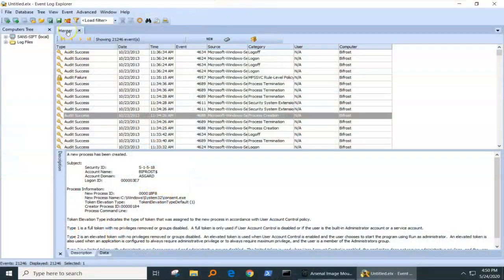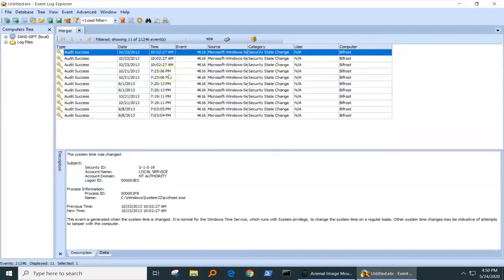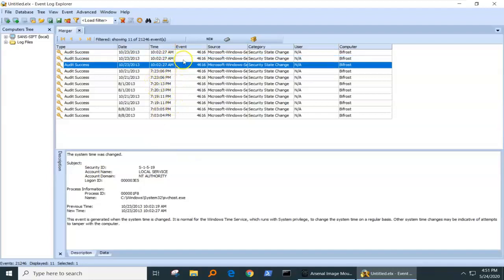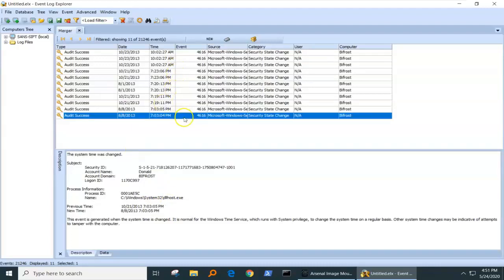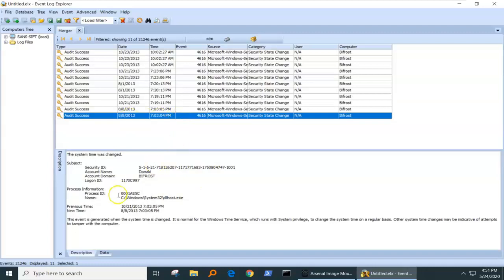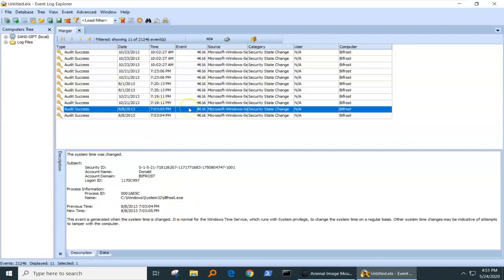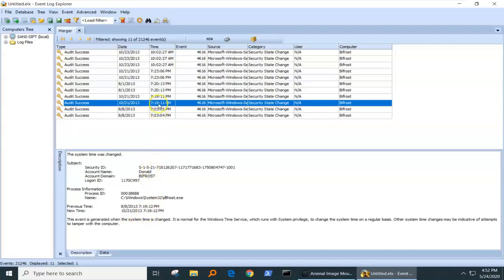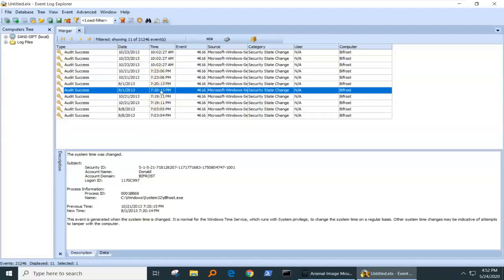Episode 49: Detecting Time Manipulation